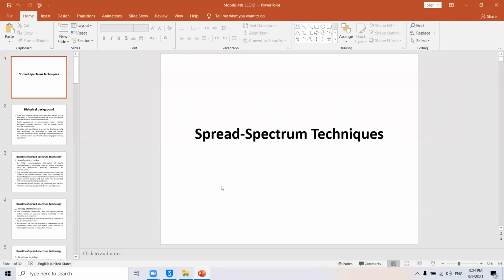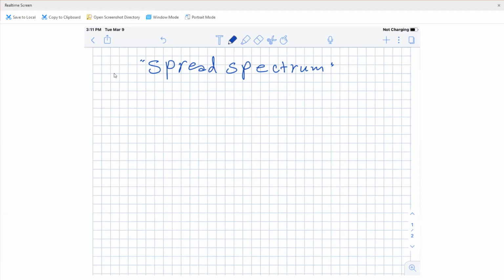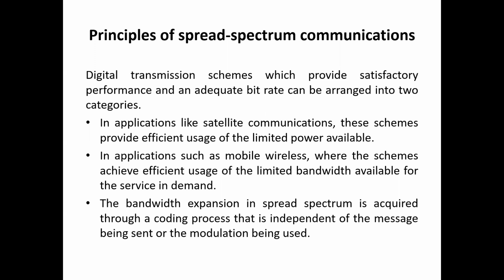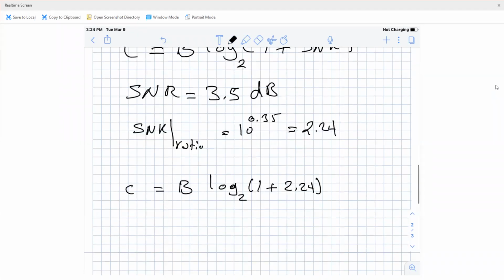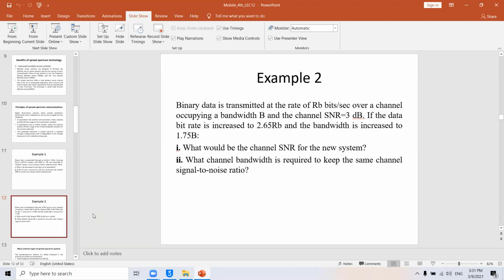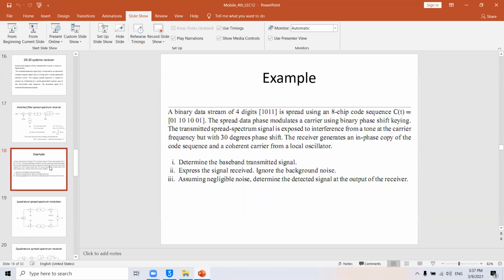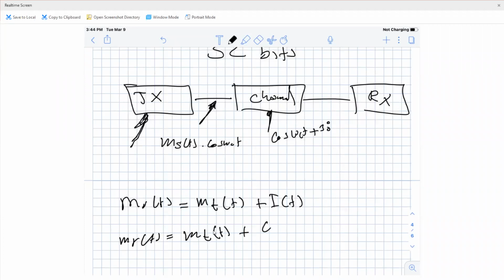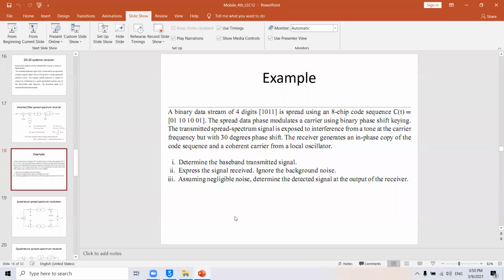Advanced Communication System Course Easy Method - LEC7 (Part1): Spread-Spectrum Techniques